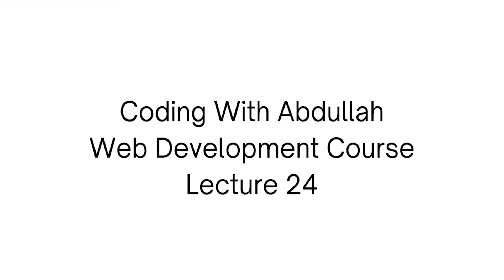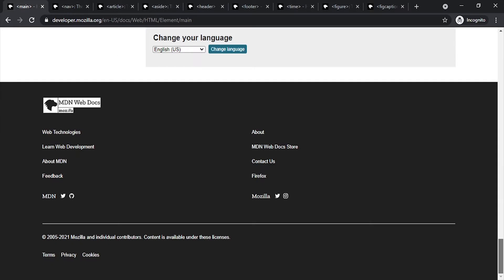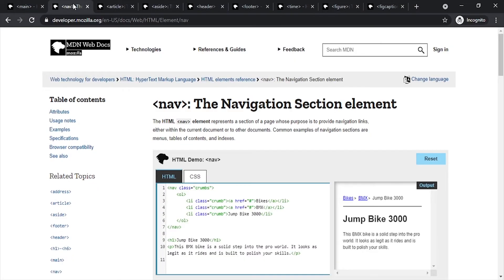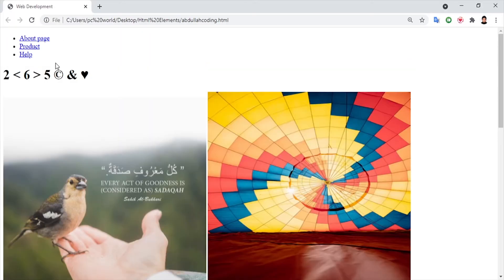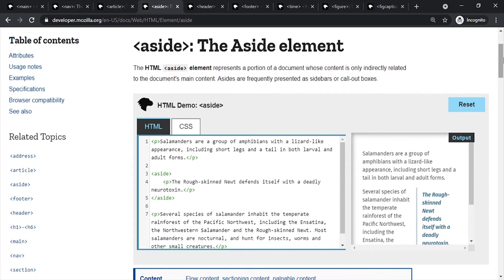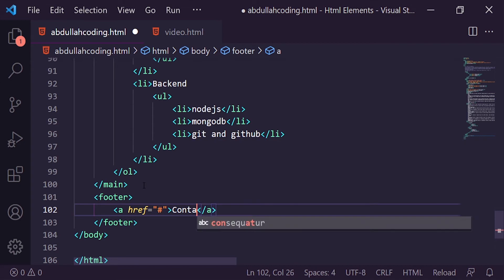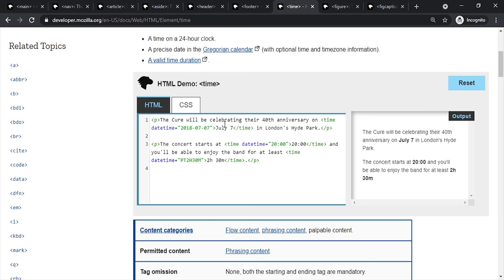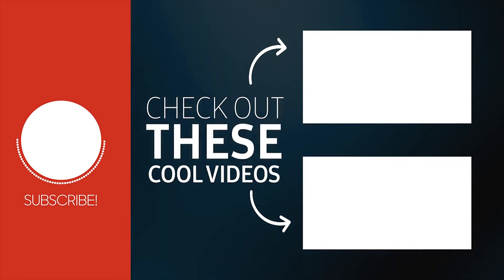Html semantic Tags | Lecture 24 | Coding with Abdullah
Assalam o Alikum students is video mai ham html semantic tags ke mutaliq baat karen ge inshallah
Web development ke Lecture 24 mai aap ka most most welcome

Ham ne pervious lecture mai html mai semantic tag/markup ki importance ke mutaliq baat ki thi ke ajj kal website mai semantic markup or tags ki kitni ahmiyat hai or aik developer ki good practice mai ye baat aati hai ke wo semantic cheezon ko apne zehn mai rakhta hai
ta ke dosra 2 developer is ke code ko aasani se smj le or google crawling ke liye b acha hai

INSTEAD OF DIVS:-

Semantic tags jo is video mai ham paren ge inshallah

1) Main tag in html
 main tag html mai boht important hai q k ye app ki website ka main content ko show karta hai ye header or footer ke center mai hota hai

2) Nav tag in html (Navigation section element)
Is tag mai app ke page ke main links hote han for example is mai contact page, home page ya phir or koi website par jane ka link hota hai
to nav tag app main ke uper hi bana lan main tag ke anadr app is ko na banain is video mai ham ne aik simple se basic si nav html ki banai hai

3) Article tag in html
is ke anadr ham ham website ke news blog ka hissa rakhte han or information ko is tag mai rakha ja ta hai hi

4) Aside tag in html
ye tag website ke andar left or right side mai jo section hota hai us ko show karta hai jis mai ham viewer se kuch demand kar rahe hote han

5) Header and Footer tag in html
ye tags har good website mai istemal hote han or header tag ko main tag ke top pr rakha jata hai or is ke anadr ham nav tag ko b le aate han or footer website ke bilkul bottom mai hota hai

6) Time tag in html
ham jab website mai time show karna chahte han to time tag ka istemal karte han magr ye kam developer istemal karte han magr ye google ki SEO ke liye boht acha hai

7) Figure and figcaption tags in html
ye image ko aik box mai karta hai app link mai jaa kr is ke or information le sakte han

TimeSteps

0:00 - Intro Semantic tag
0:49 - main tag in html
1:49 - nav tag in html
3:02 - article tag in html
3:30 - aside tag in html
3:55 - header and footer tag in html
5:12 - time tag in html
5:48 - figure and figcaption tag in html